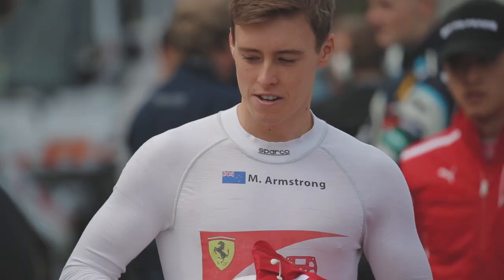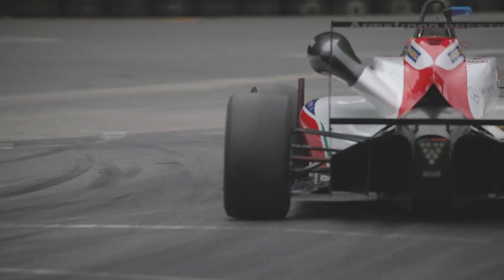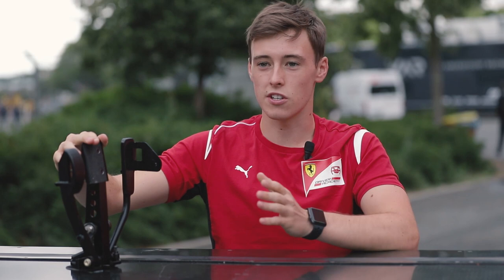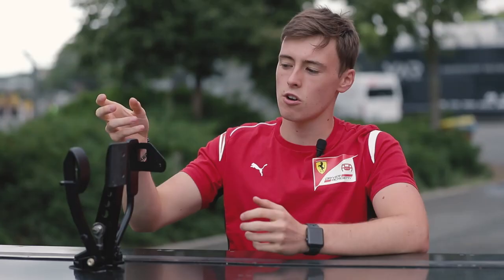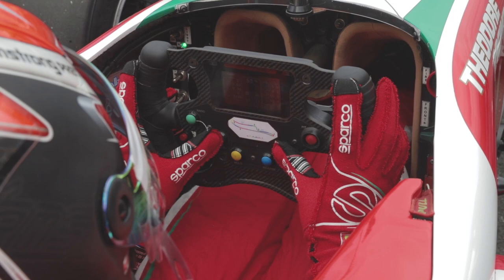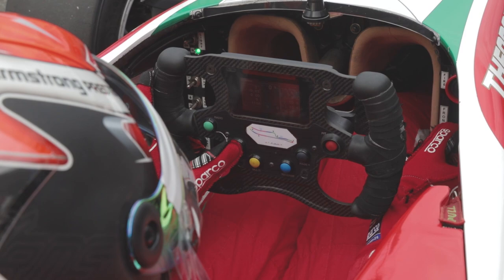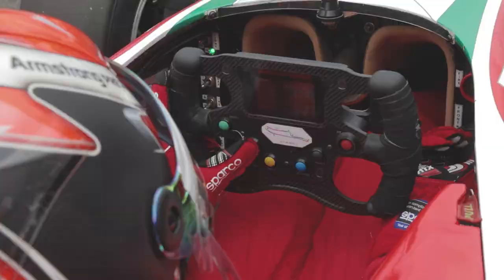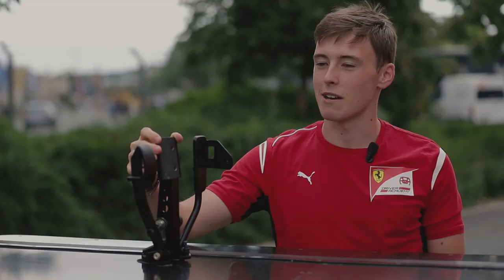Braking in a Formula 3 car with Marcus Armstrong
Marcus Armstrong explains braking in the Formula 3 car!

This video is subject to copyright owned by Prema Powerteam. Any reproduction or republication of all or part of this video is expressly prohibited, unless Prema Powerteam has explicitly granted its prior written consent. All other rights reserved.

The names, trademarks, service marks and logos of Prema Powerteam or the sponsors appearing in this video may not be used in any advertising or publicity, or otherwise to indicate sponsorship or affiliation with any product or service, without prior express written permission from PremaPowerTeam and the video sponsors.